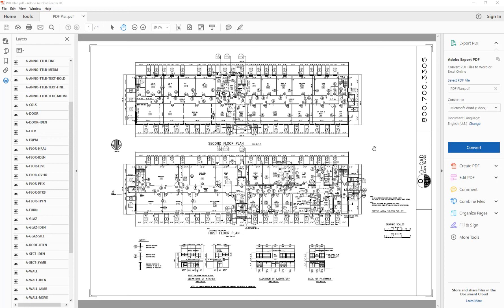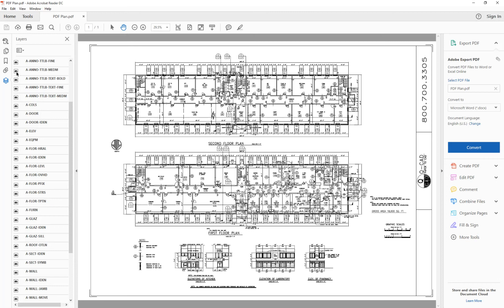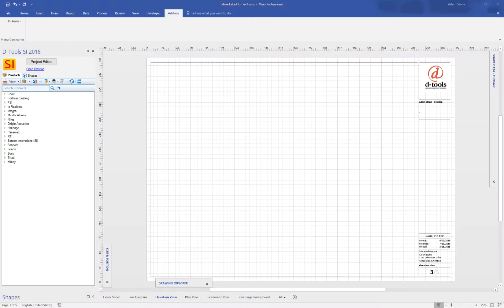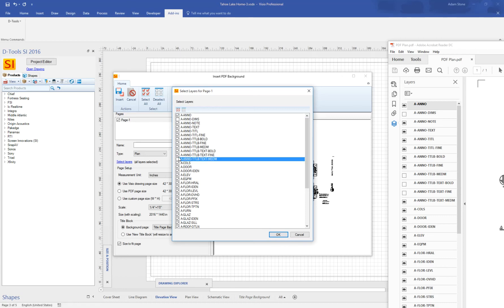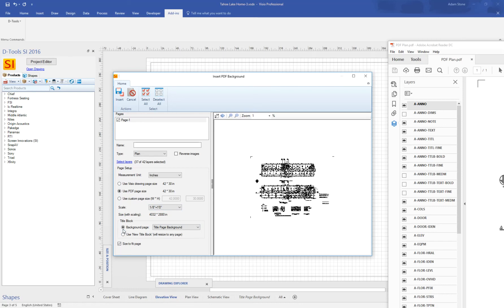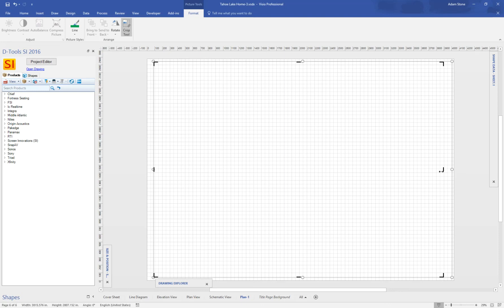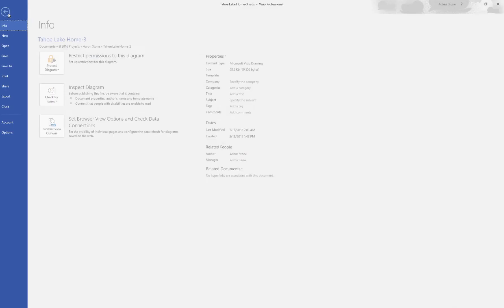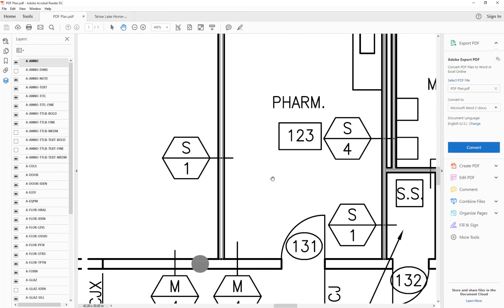D-Tools PDF Cloud Converter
This video will demonstrate the D-Tools PDF Cloud Converter functionality.